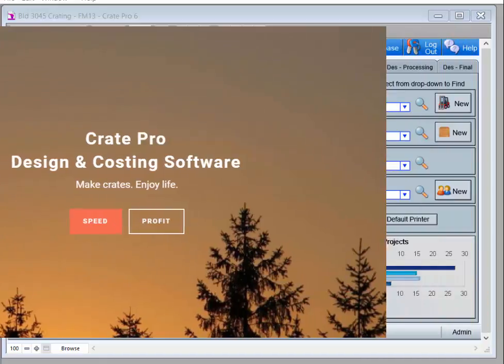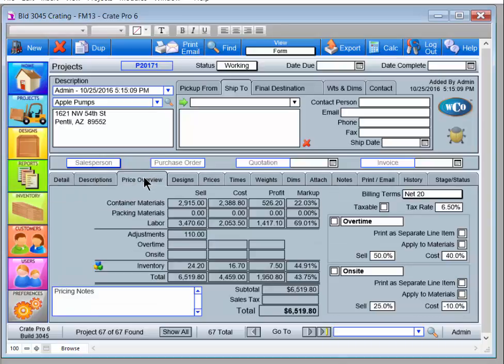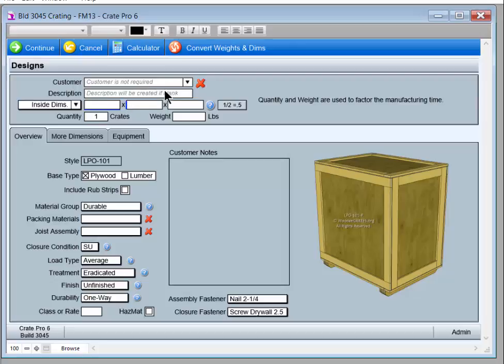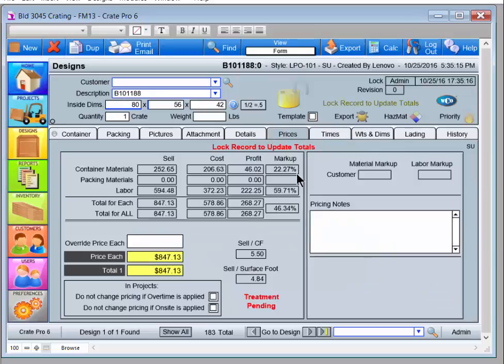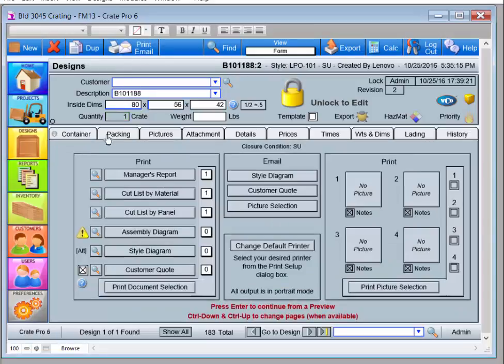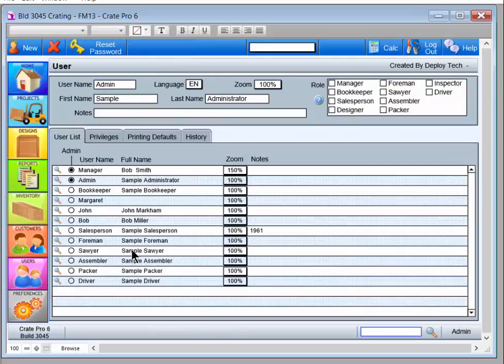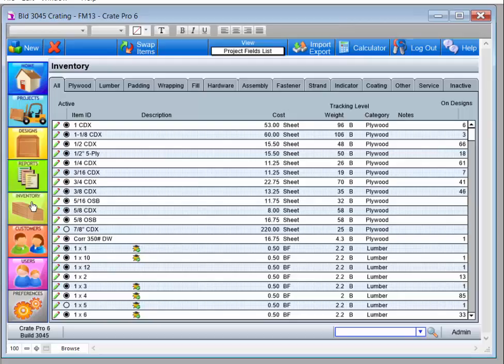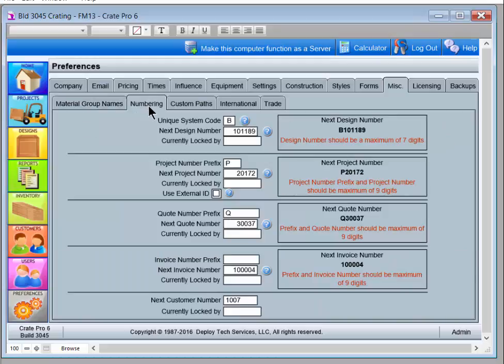Overview Crate Pro 6: More Detail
Over view of some of the features of Crate Pro 6. Release 3045 to 4138. This is an older release and there are more features available.
Set up a free presentation by contacting Sales@Crate Pro.com for a free live presentation